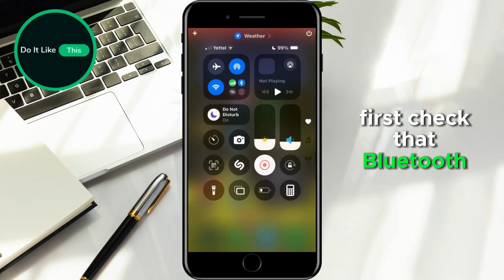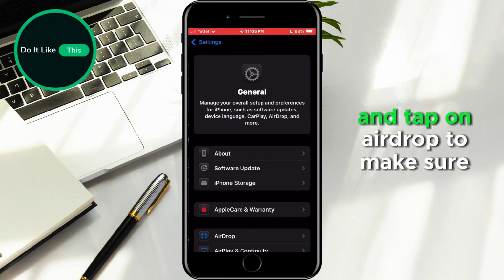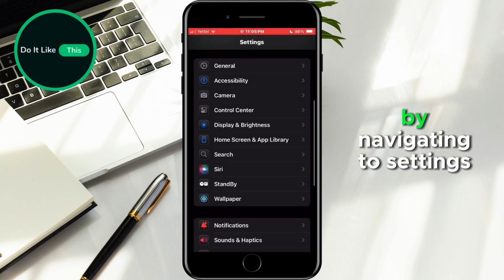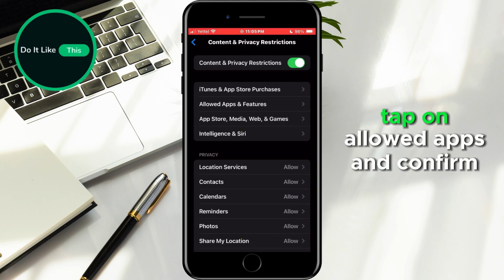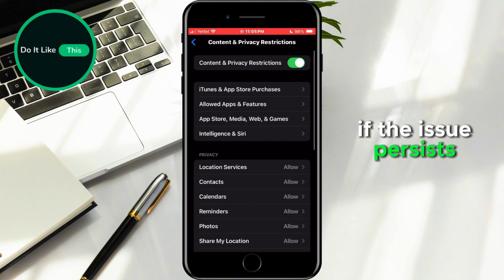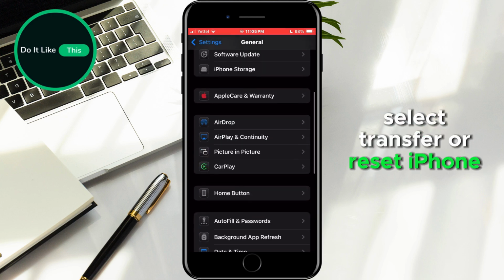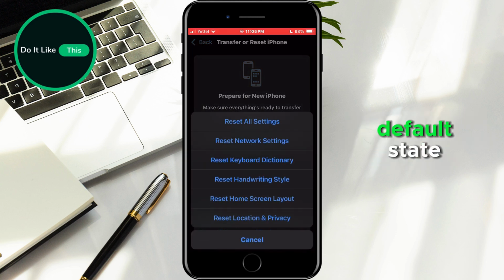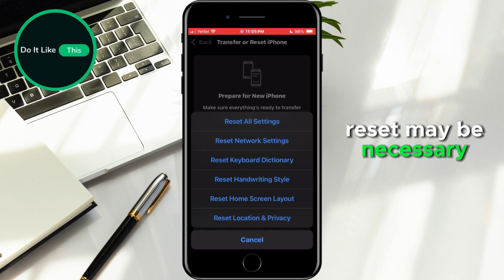iOS 18.3 - Fix Airdrop Issue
🚨 Struggling with AirDrop issues after the iOS 18.3 update? You’re not alone! In this video, we’ll show you **how to fix AirDrop issues on iOS 18.3** and make your file-sharing smooth again. Discover effective tips to tackle common **iOS 18.3 problems**, including frustrating AirDrop glitches and that annoying **battery drain issue** everyone’s talking about. 💡 Learn simple solutions to enhance your **iOS 18.3 battery life** and maximize performance so your devices can shine!